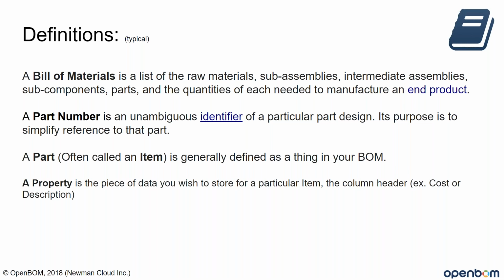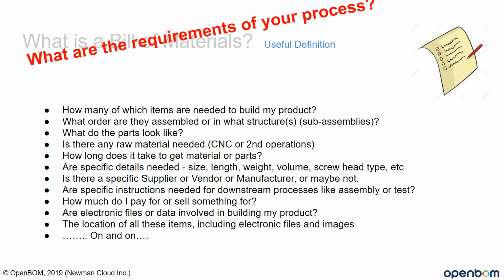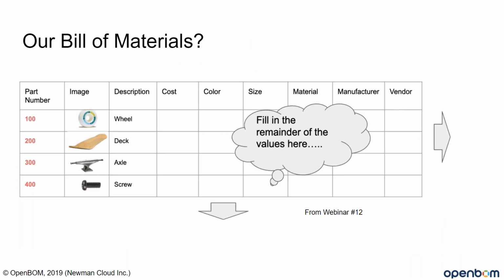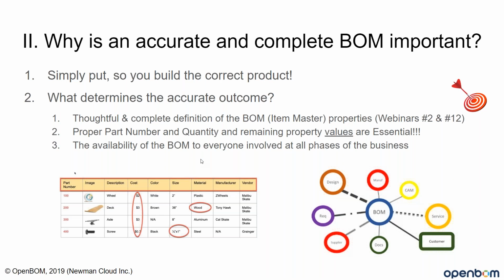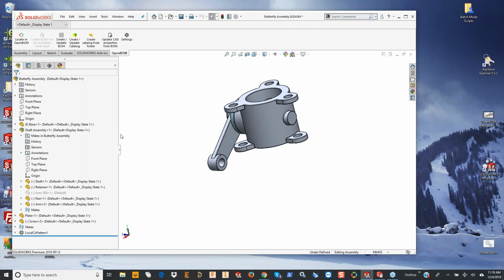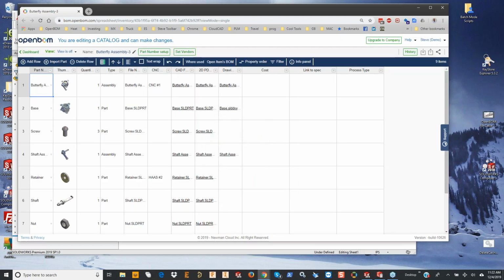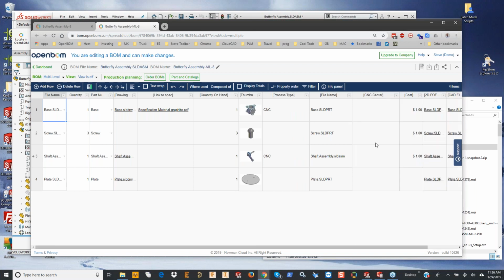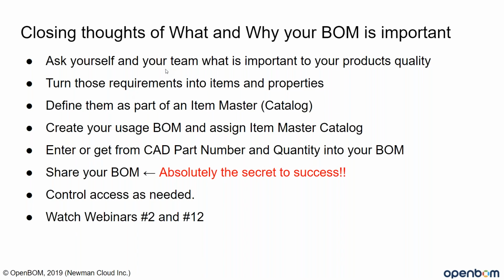BOM Basics – What is a Bill of Material? What does it contain and why is it important?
Another video of OpenBOM "Back to Basics" webinar about what are important elements of Bill of Materials data, properties, relationships and how to make it work for your company.